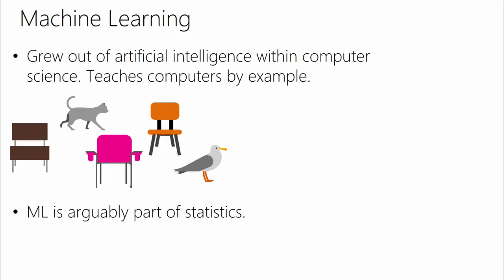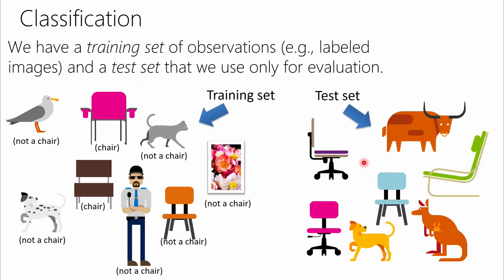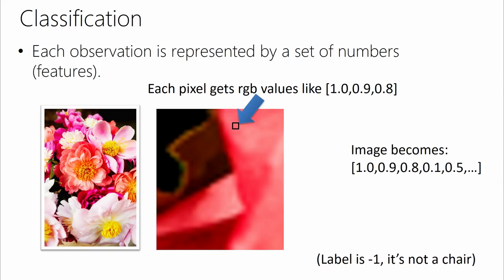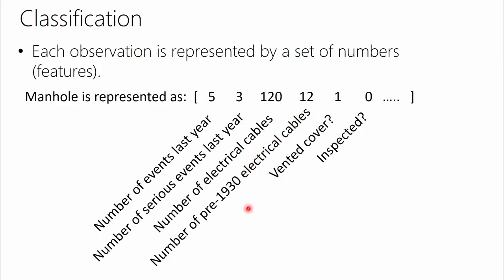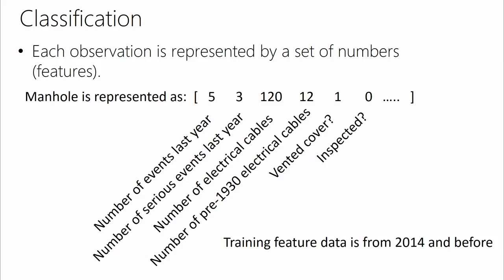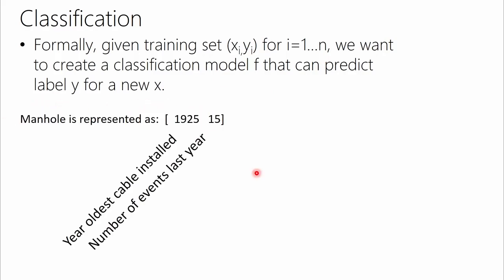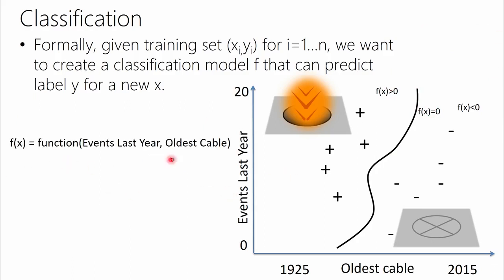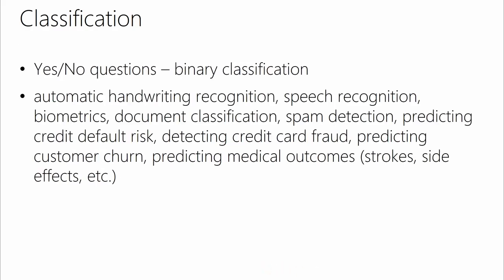Introduction to Classification